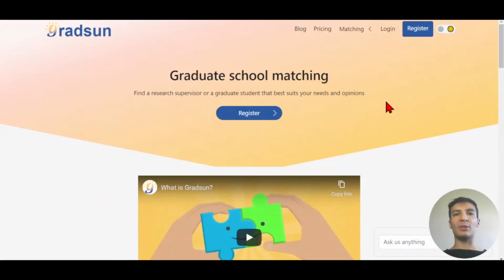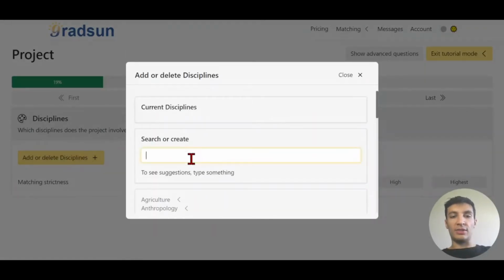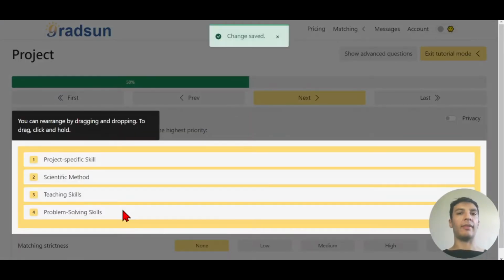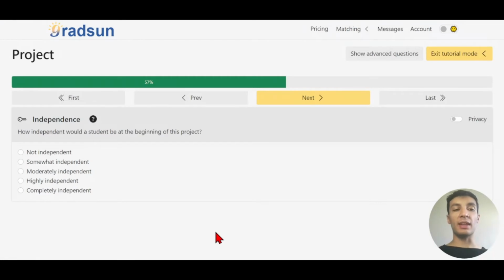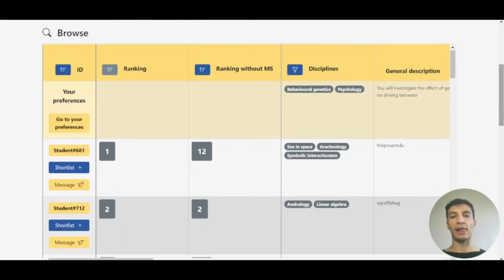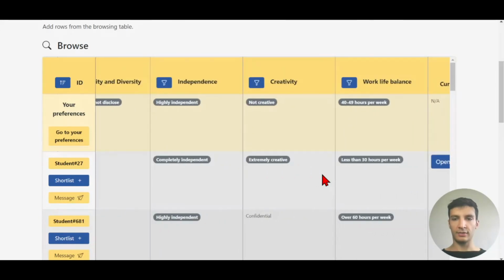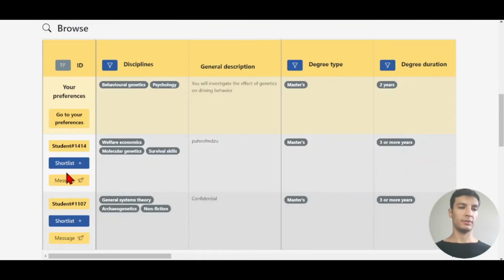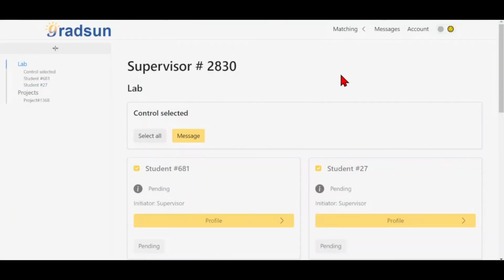Gradsun introductory usage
If you want to learn how to use Gradsun, this video is for you. Specifically, learn how to:

0:35    1) Set up account
02:20  2) Post a project
11:38  3) Browse the matching table
15:21       Browse the matching table without a subscription
17:52 4) Communicate with other users
18:56 5) Request and accept lab connections